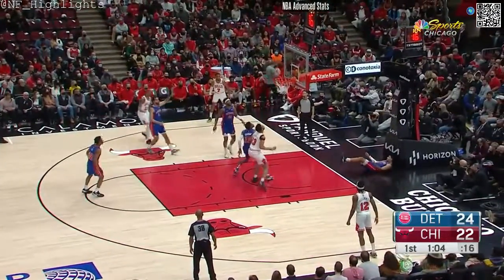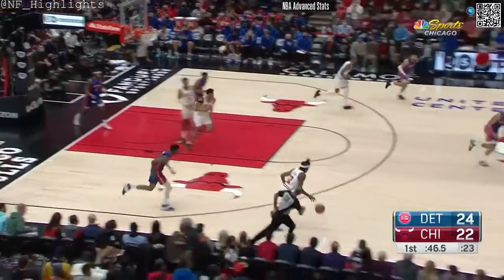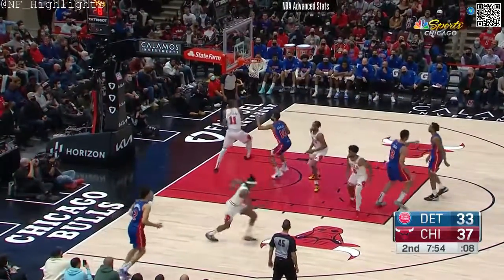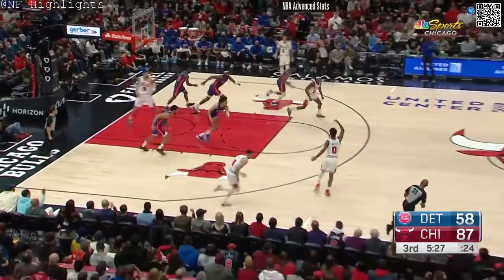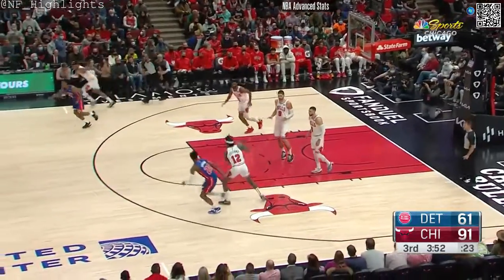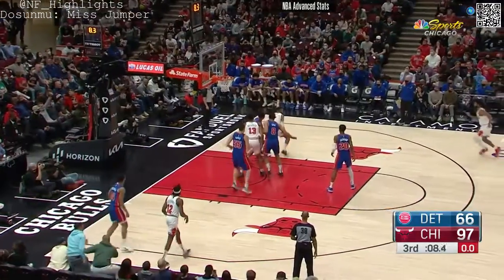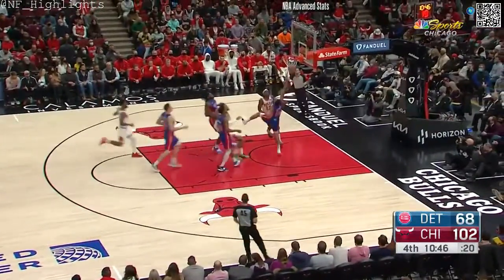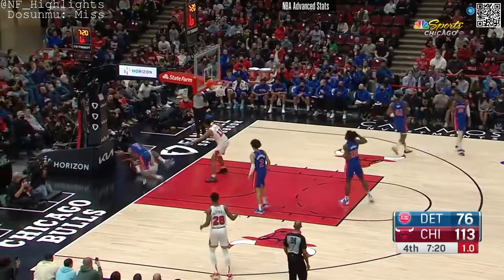Ayo Dosunmu 10 PTS: All Possessions (2022-01-11)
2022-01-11 Chicago Bulls vs Detroit Pistons: Player Highlights Ayo Dosunmu
    10 PTS, 1 REB, 0 AST, 0 STL.
        1 of 4 from 3.
        4 of 9 FGs in 27:10 minutes.